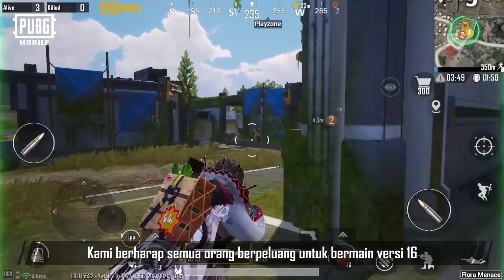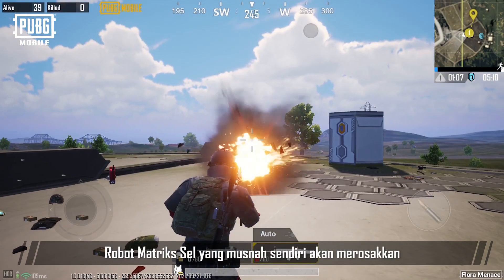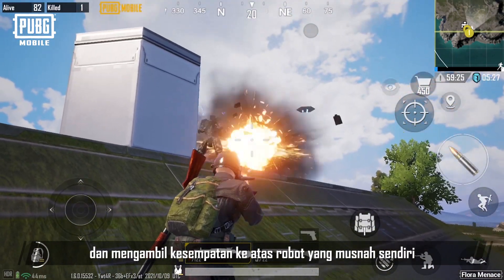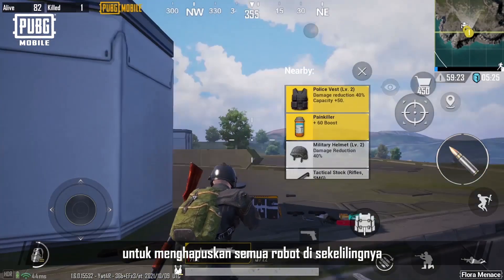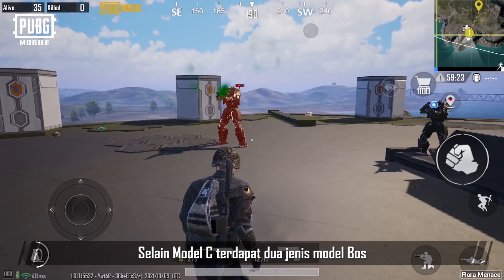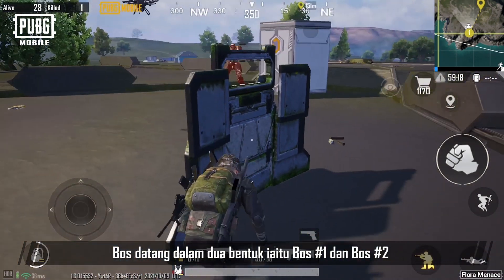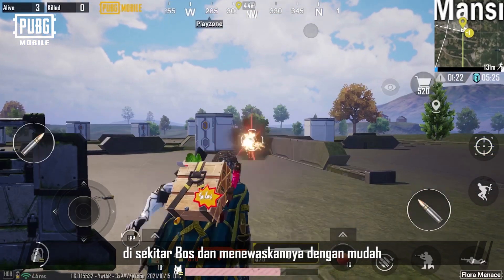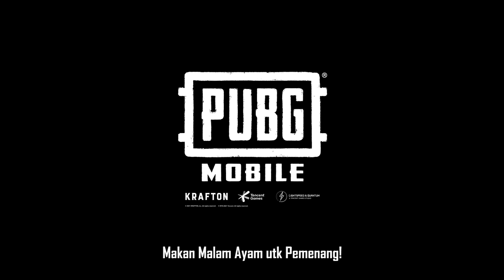Panduan Robot Metriks Sel 🤖 | PUBG MOBILE MALAYSIA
🎥 Dalam video ini, kami membincangkan tentang kesemua Robot Metriks Sel termasuklah bos dan cara untuk mengatasinya dengan berkesan! 🔥 Bagaimanakah pengalaman anda dengan mereka setakat ini? 💡